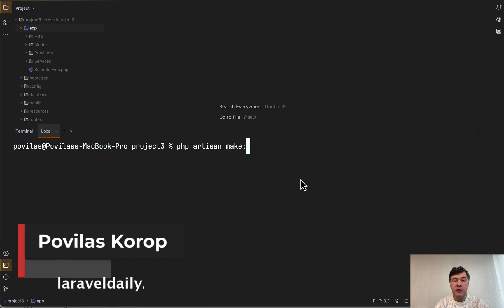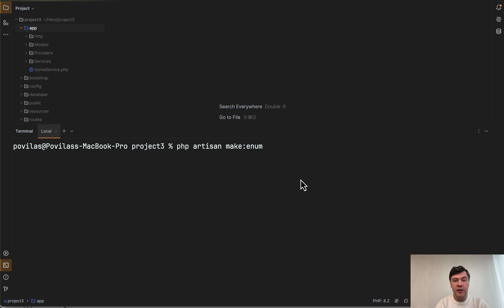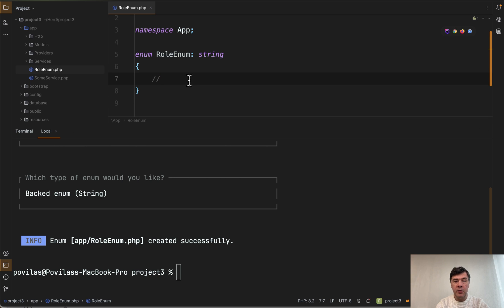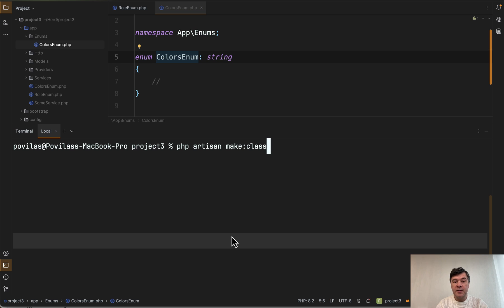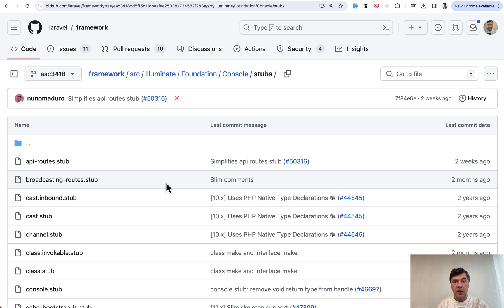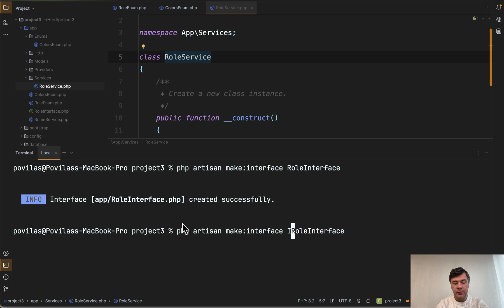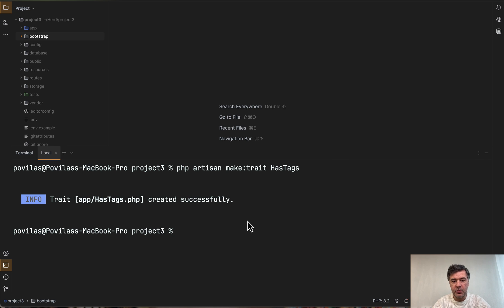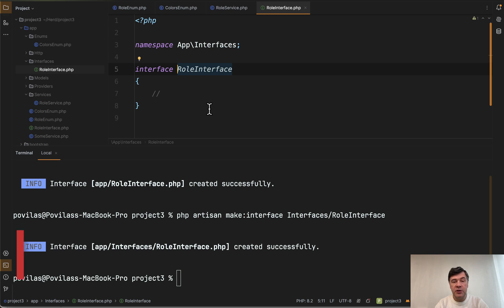Laravel 11: Four New Artisan make:xxxxx Commands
Let's try out the "make:enum", "make:class", "make:interface" and "make:trait" commands in the new Laravel 11.